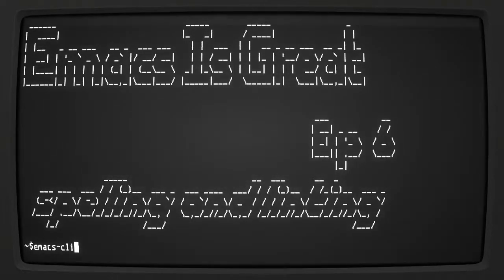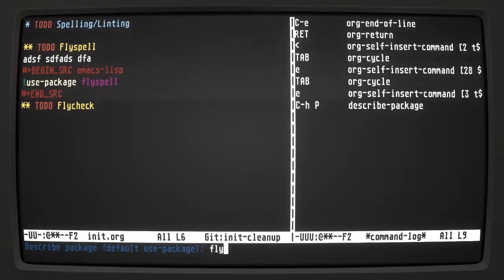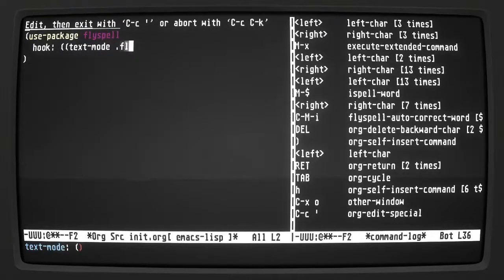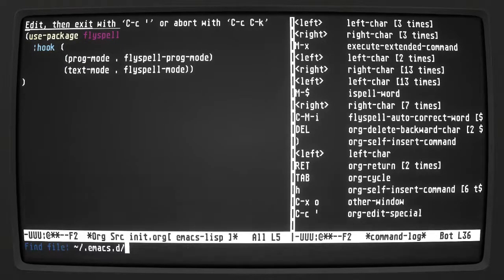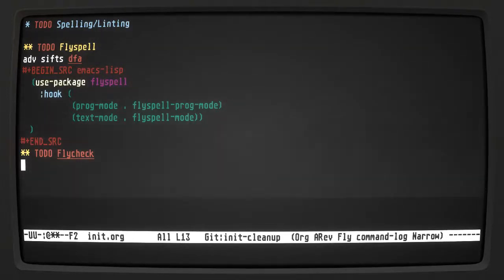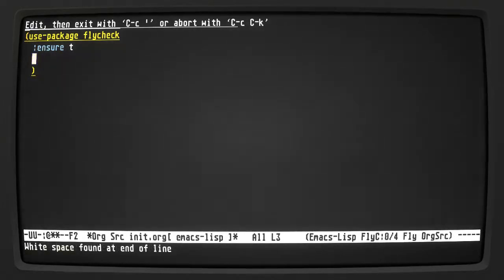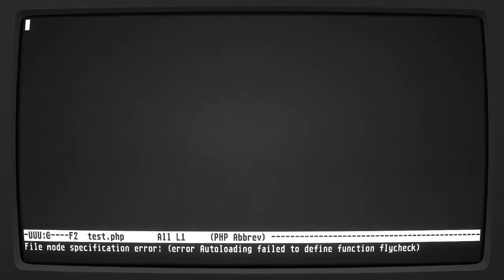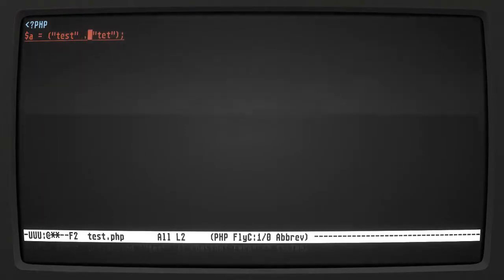emacs is great - Ep 6, linting and spelling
must have packages for fat fingered Emacs users.